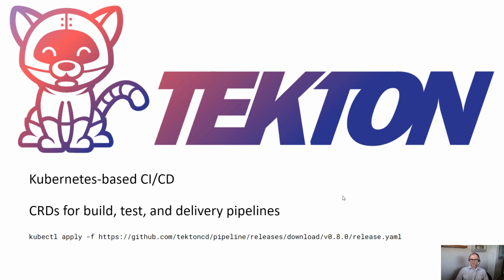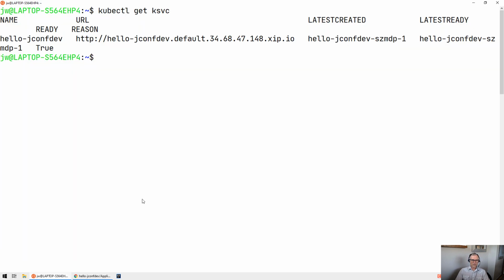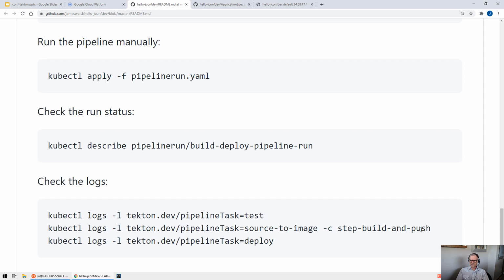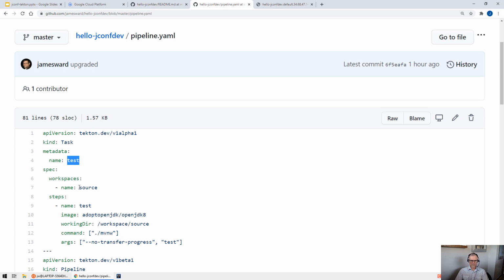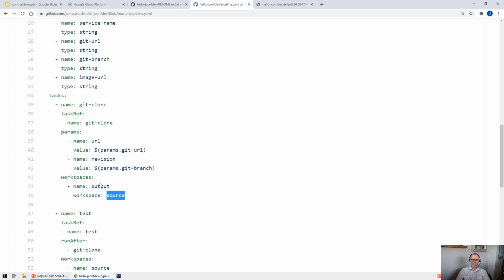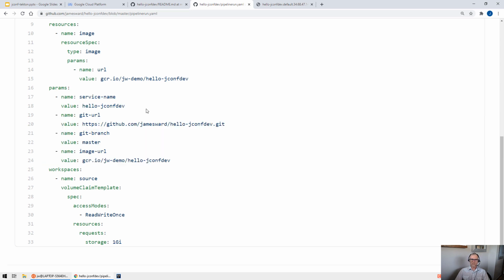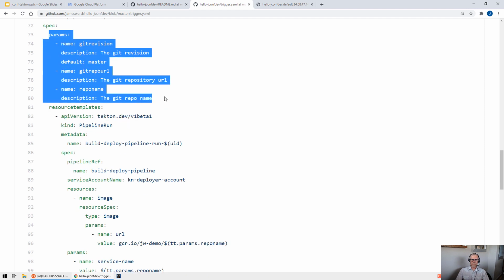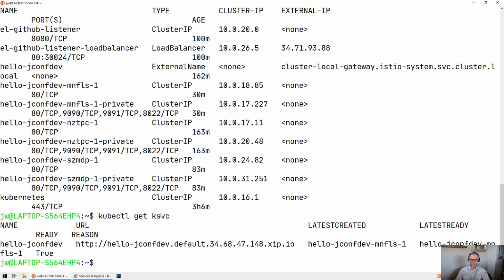jconf.dev 2020 - Kubernetes CI/CD Pipelines with Tekton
The Tekton open source project is a Continuous Integration / Continuous Delivery pipeline technology built on Kubernetes. It enables you to build a flexible delivery validation and delivery pipeline while taking advantage of a scalable and container-based cluster manager. This talk will introduce you to Tekton and help you learn its different components. Through live demos you will learn how to setup your own Kubernetes-based CI/CD pipeline with Tekton.

James Ward
James Ward is a nerd / software developer who shares what he learns with others though presentations, blogs, demos, and code. After over two decades of professional programming, he is now a self-proclaimed Typed Pure Functional Programming zealot but often compromises on his ideals to just get stuff done. After spending too many sleepless nights in data centers repairing RAID arrays, he now prefers higher-level cloud abstractions with appropriate escape hatches. James is a huge Open Source proponent, hoping to never get burned by lock-in again.